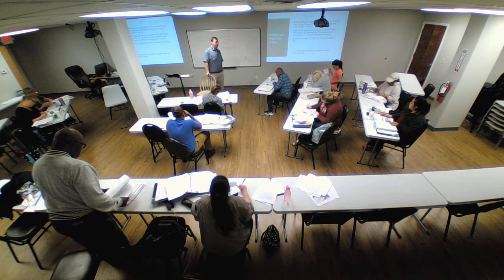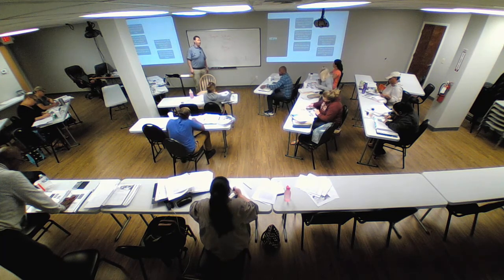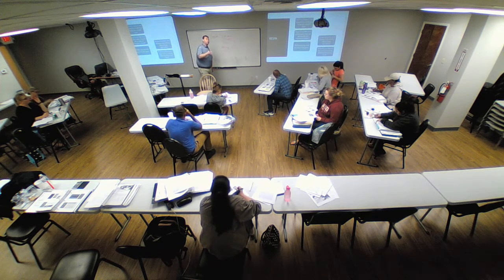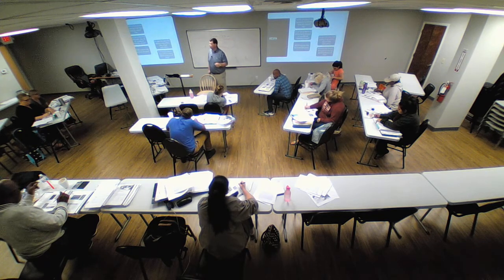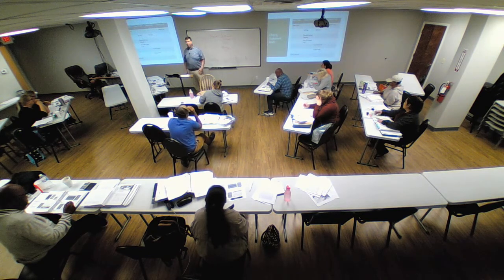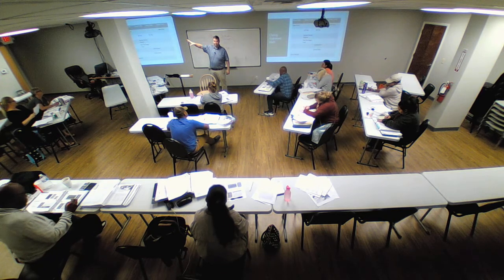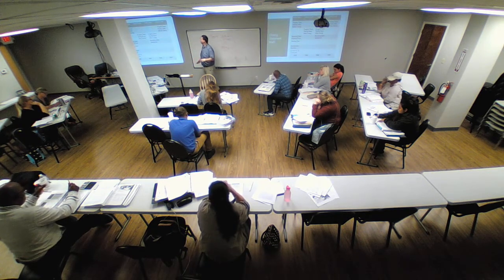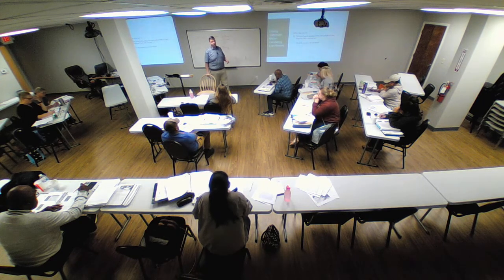Prelicensing Chapter 21--Closing the Transaction